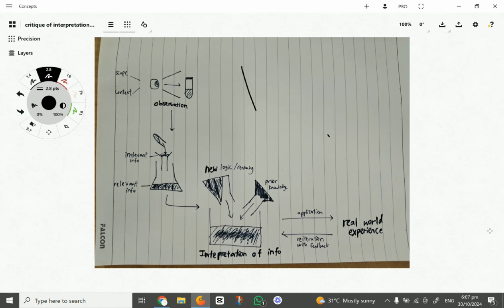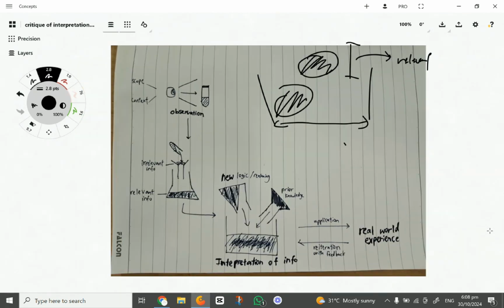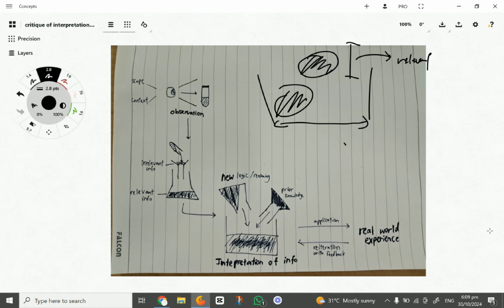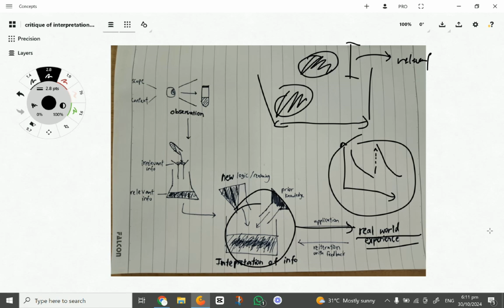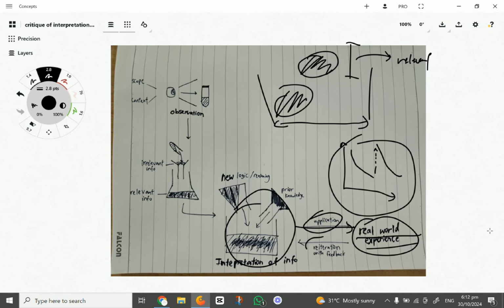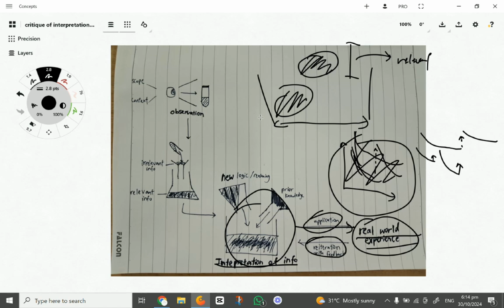Critique of interpretation